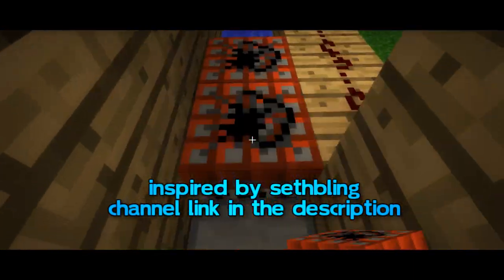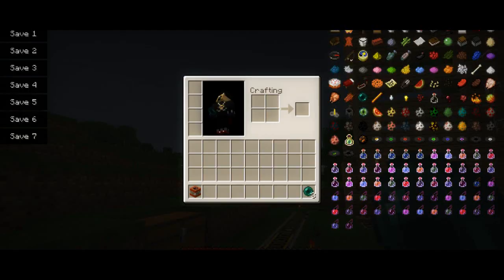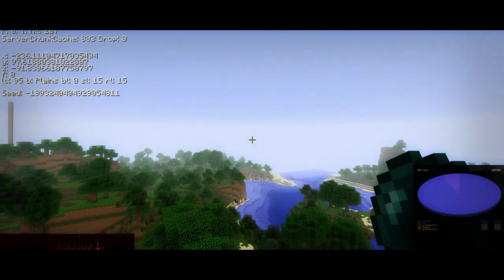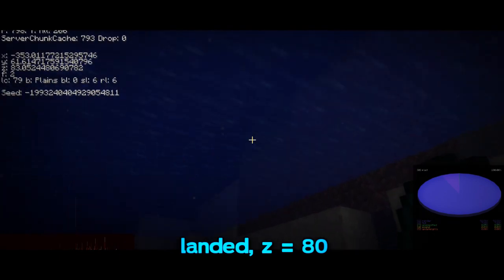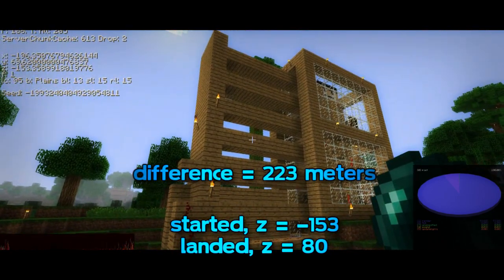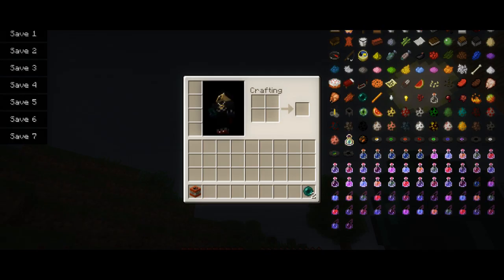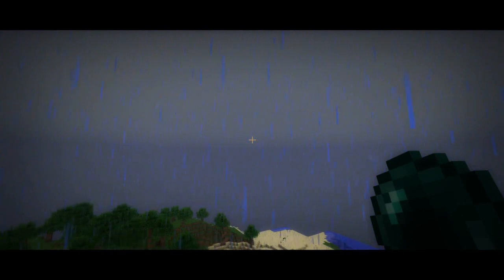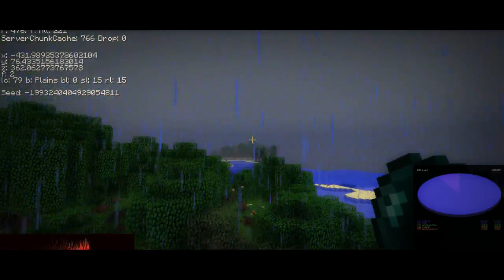How REAL Men Teleport in Minecraft! (Original Idea by Sethbling!)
Ratings are LOVED, ALMOST AS MUCH AS MY TNT CANNON!